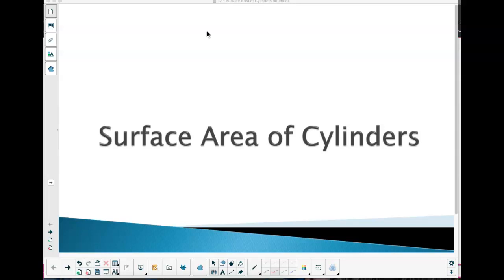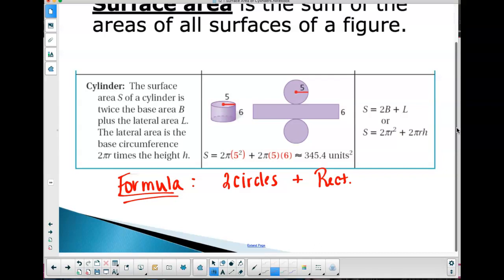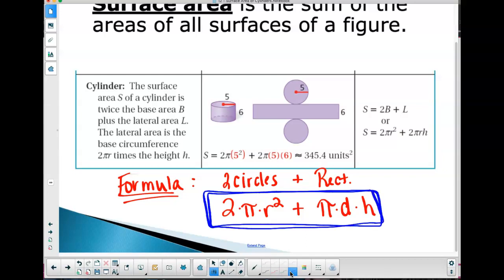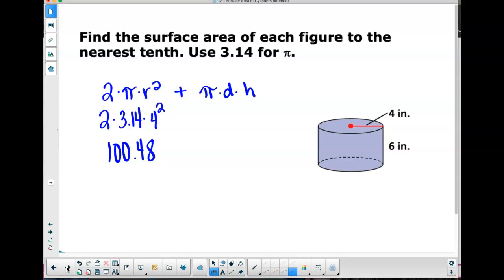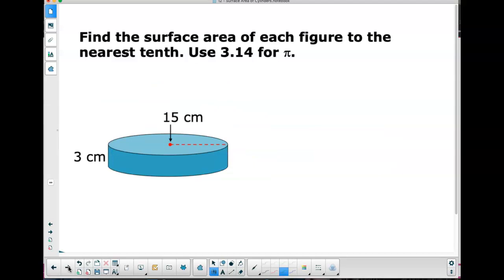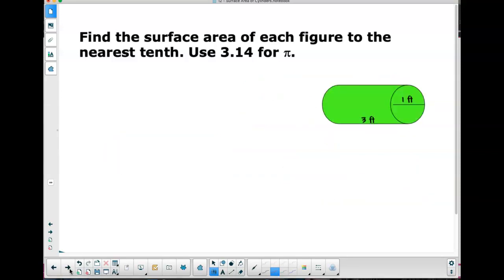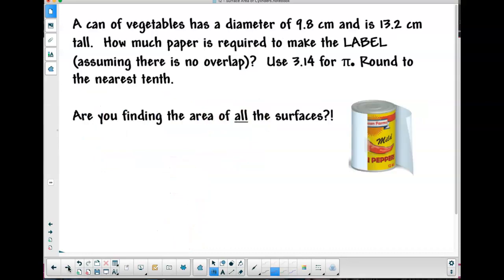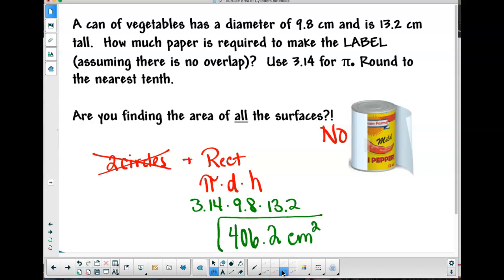Surface Area of Cylinders